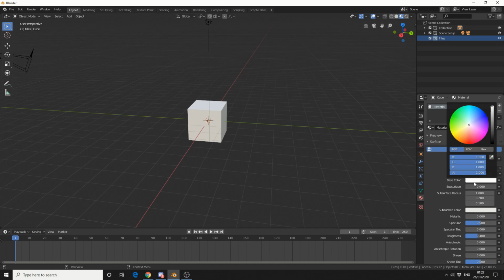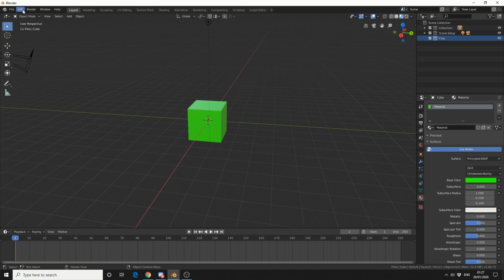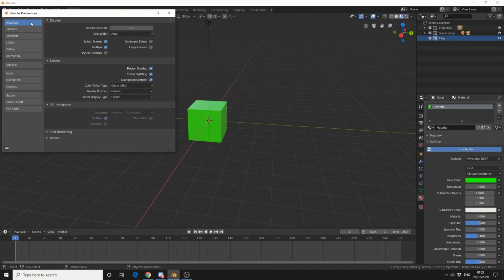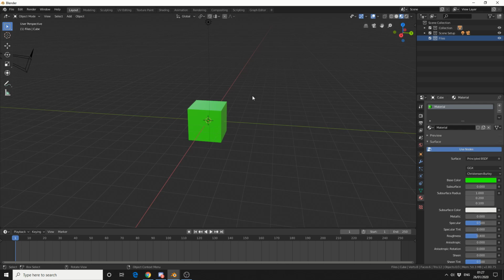Blender 2.8 Basics Tutorial: Change Color Picker type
it pains me to write color "COLOUR" but here's how you can quickly change the default picker to something a little more photoshop like.